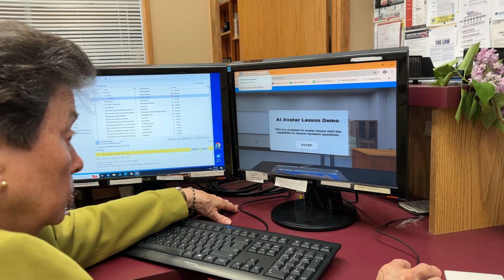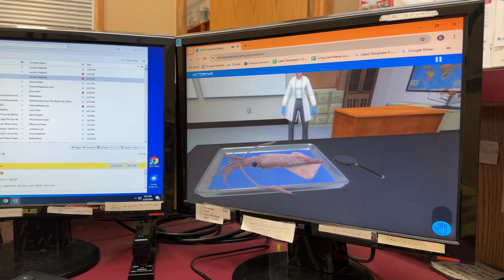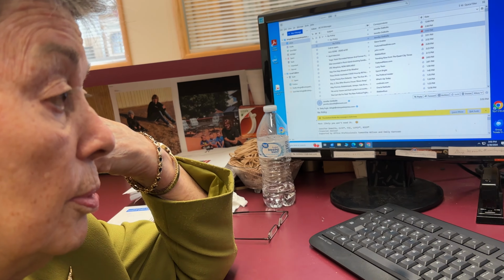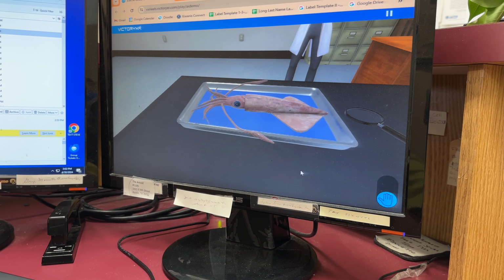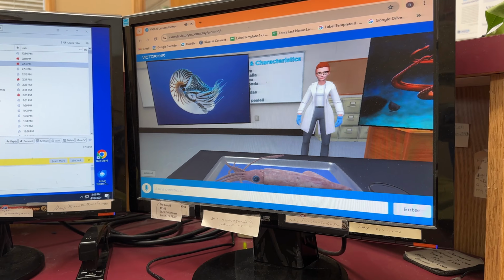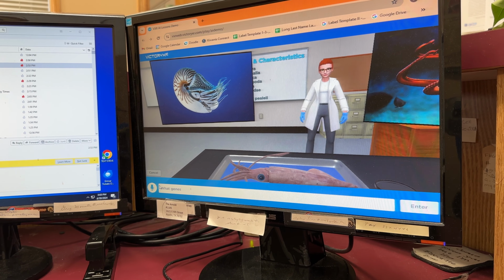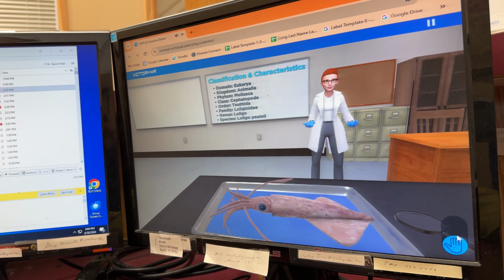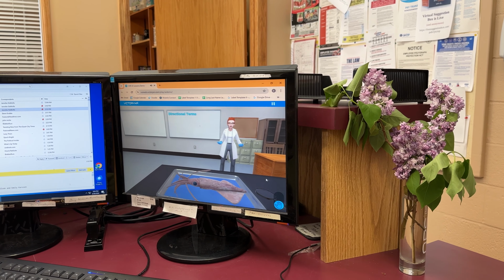The Great AI Teaching Debate: Betty vs Steve, Old School vs. New School